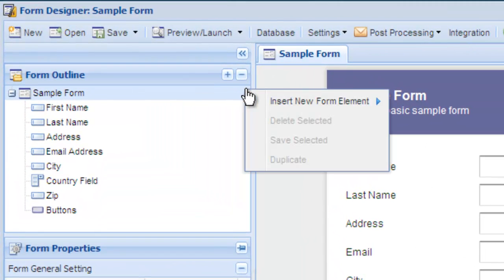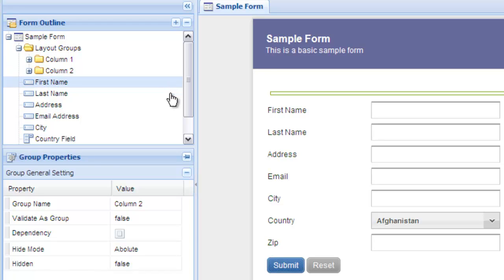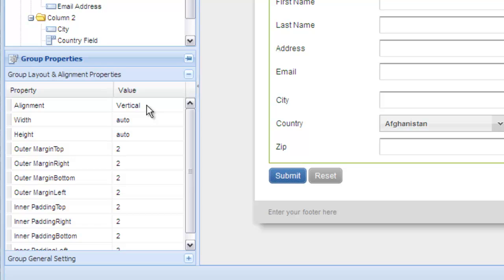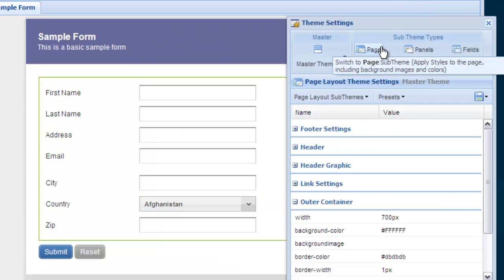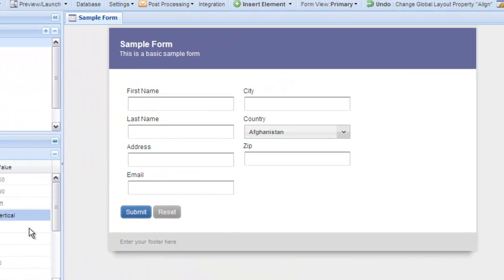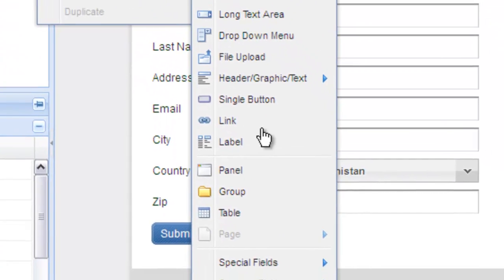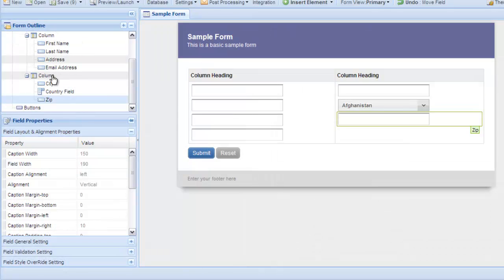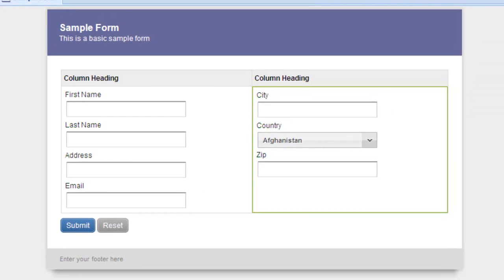Web Design Tips — Creating Multi-Column Layouts